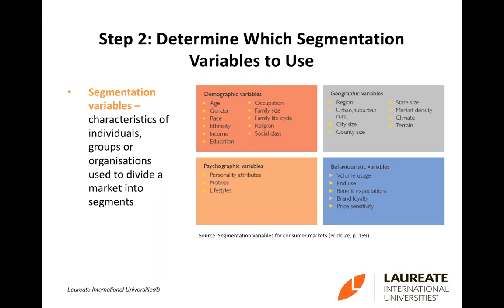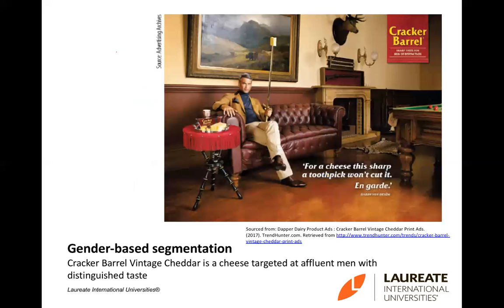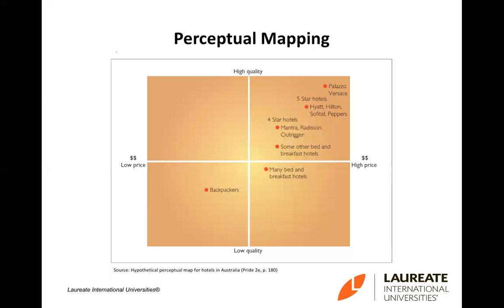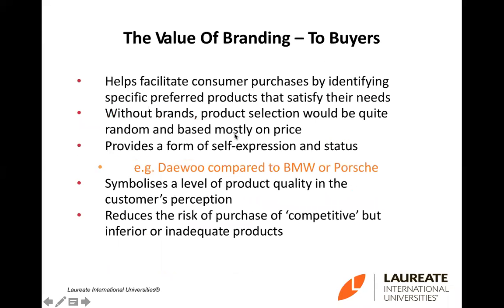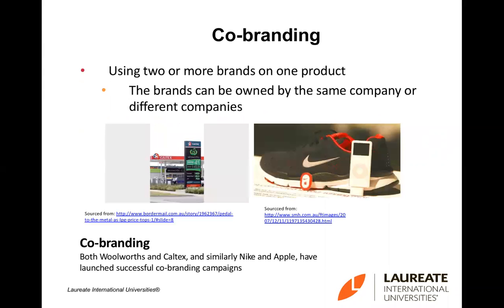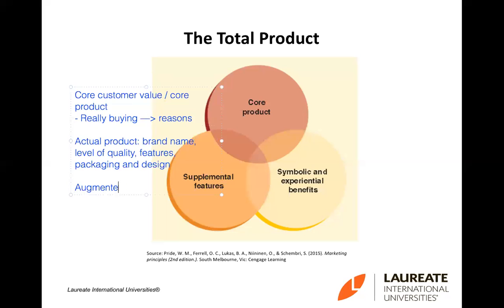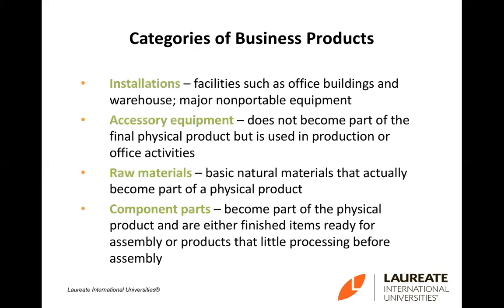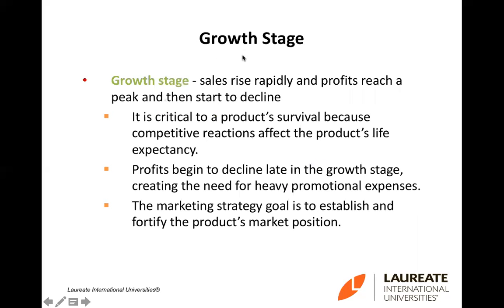MKT101A Webinar 3 2/2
In this webinar, we discuss strategic marketing and product decision.